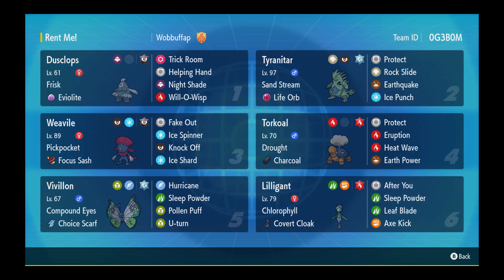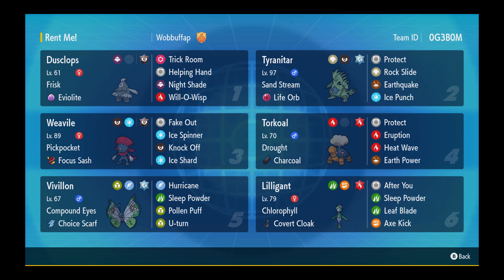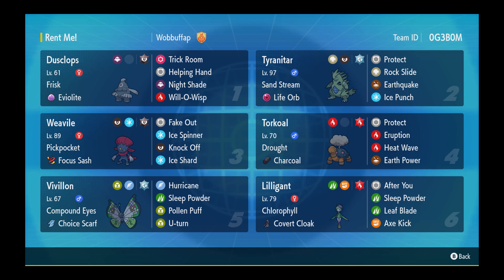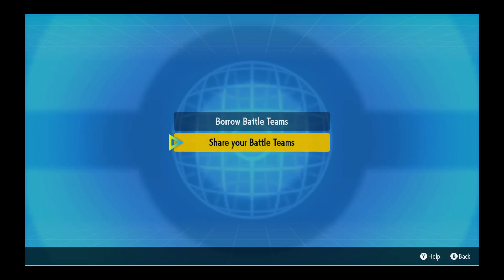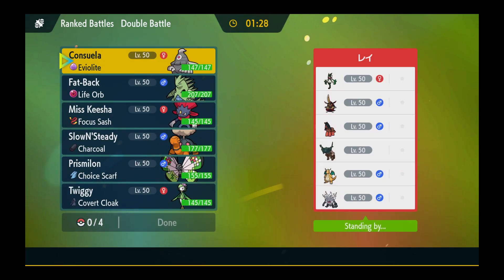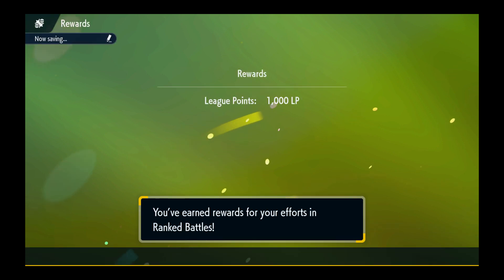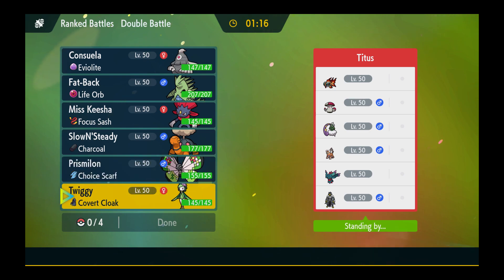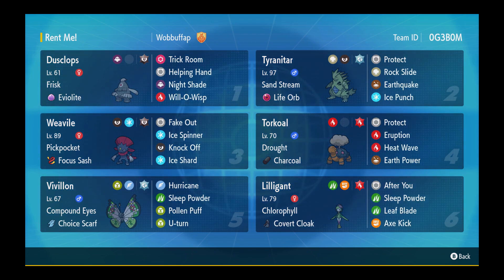Vivillon Is Fast AND Fancy! | Pokemon Scarlet & Violet VGC 2024 Regulation E DOUBLE Battles!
What's up, friends. Join me as we climb the ranked ladder, occasionally playing casual, all the way to the top! These VGC DOUBLE teams have been thoroughly tested, are highly competitive, and are available to YOU, the viewer, for rental. If there are any Pokemon that you'd like to see featured in one of our future videos, feel free to leave a comment down below and we'll see if we can make it happen.

In-Game Rental Code: 0G3B0M

Miss Keesha (Weavile) (F) @ Focus Sash
Ability: Pickpocket
Level: 50
Shiny: Yes
Tera Type: Dark
EVs: 252 Atk / 4 SpD / 252 Spe
Jolly Nature
- Fake Out
- Ice Spinner
- Knock Off
- Ice Shard

Consuela (Dusclops) (F) @ Eviolite
Ability: Frisk
Level: 50
Shiny: Yes
Tera Type: Dark
EVs: 252 HP / 100 Def / 156 SpD
Sassy Nature
IVs: 0 Atk / 0 Spe
- Trick Room
- Helping Hand
- Night Shade
- Will-O-Wisp

Twiggy (Lilligant-Hisui) @ Covert Cloak
Ability: Chlorophyll
Level: 50
Shiny: Yes
Tera Type: Fire
Jolly Nature
- After You
- Sleep Powder
- Leaf Blade
- Axe Kick

SlowN'Steady (Torkoal) (M) @ Charcoal
Ability: Drought
Level: 50
Tera Type: Fire
EVs: 252 HP / 252 SpA / 4 SpD
Quiet Nature
- Protect
- Eruption
- Heat Wave
- Earth Power

Prismilon (Vivillon-Fancy) (M) @ Choice Scarf
Ability: Compound Eyes
Level: 50
Shiny: Yes
Tera Type: Steel
EVs: 252 SpA / 4 SpD / 252 Spe
Timid Nature
- Hurricane
- Sleep Powder
- Pollen Puff
- U-turn

Fat-Back (Tyranitar) (M) @ Life Orb
Ability: Sand Stream
Level: 50
Tera Type: Steel
EVs: 252 HP / 252 Atk / 4 SpD
Adamant Nature
- Protect
- Rock Slide
- Earthquake
- Ice Punch